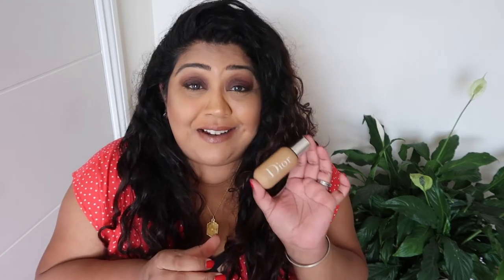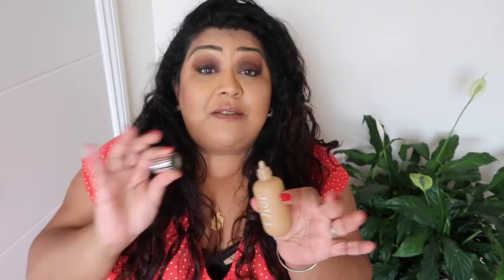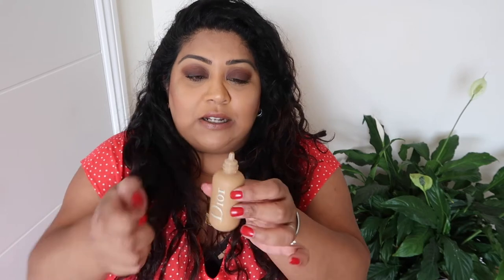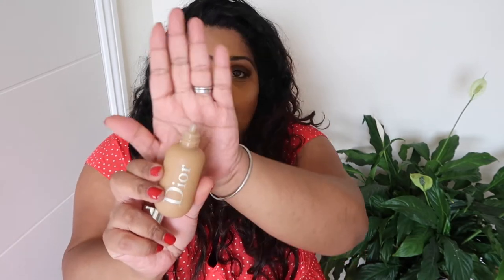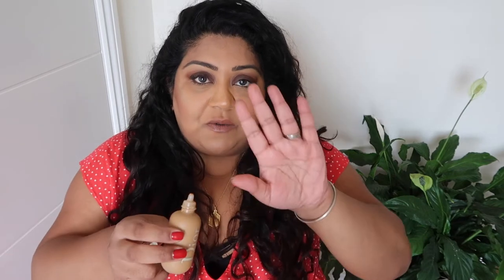Dior Backstage Face & Body Foundation 4WO Review / Nishi V